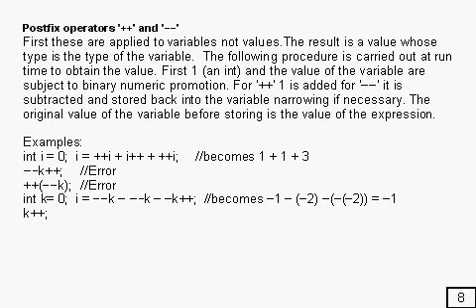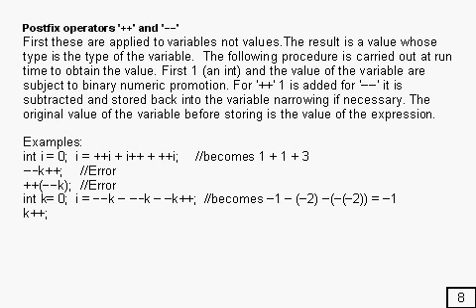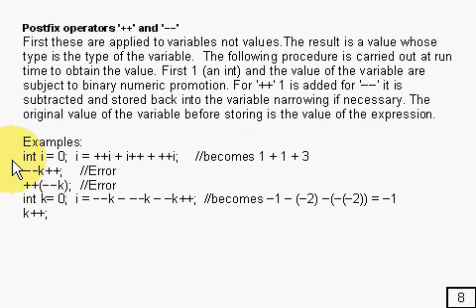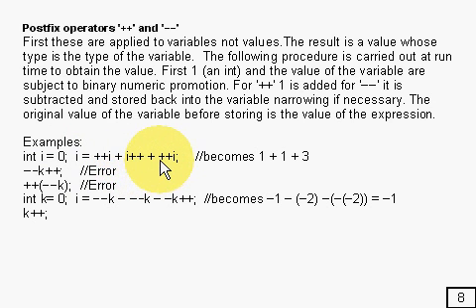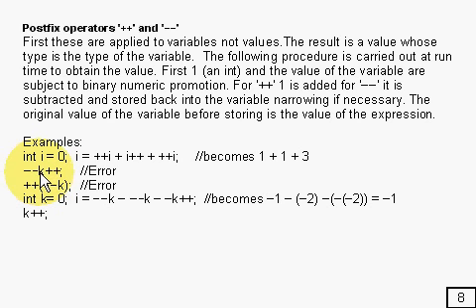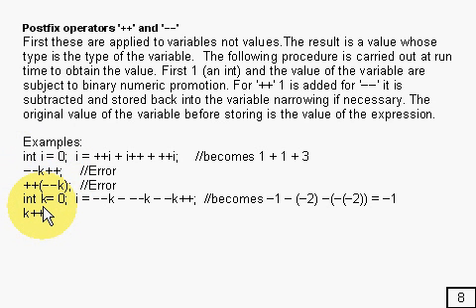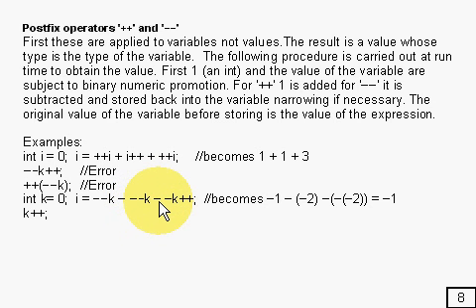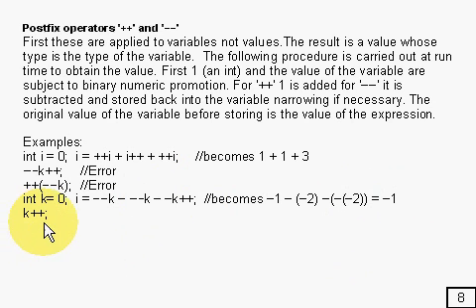Java Tutorial 2.4 Operators Part 4/15 - Postfix ++ and --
The postfix operators ++ and --.